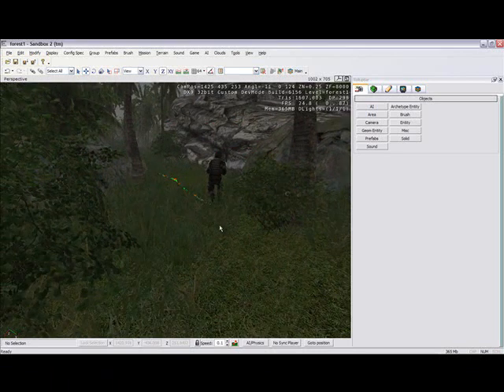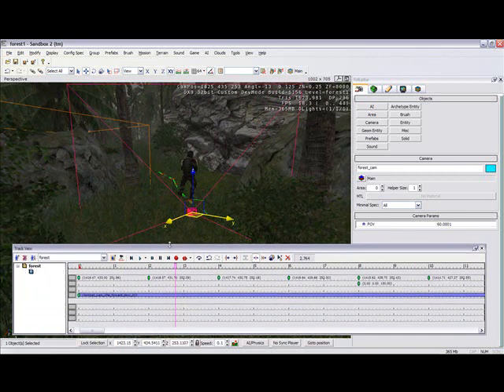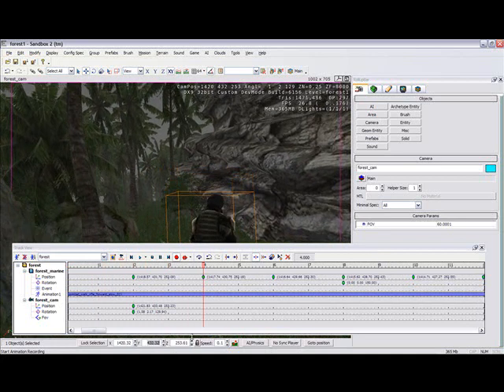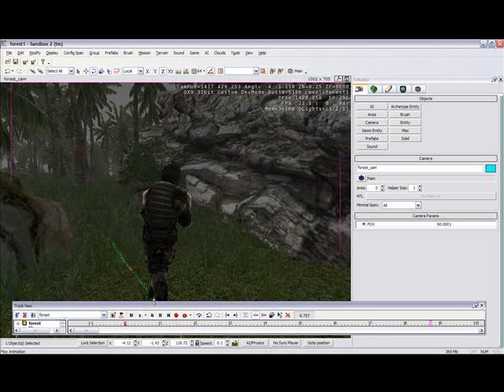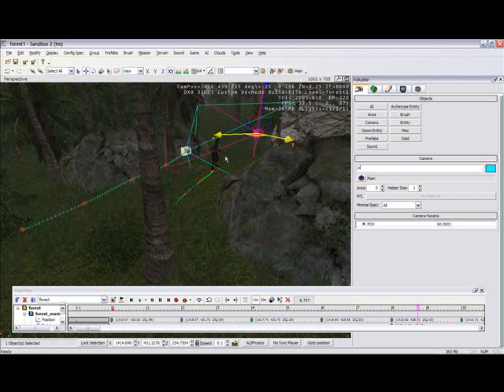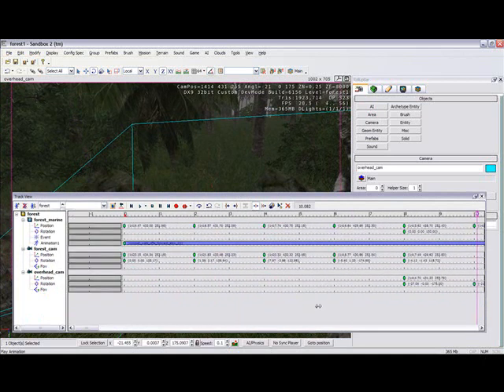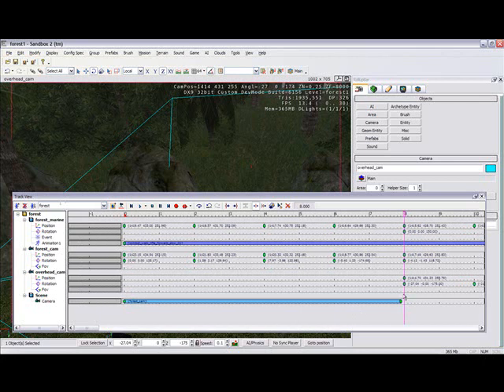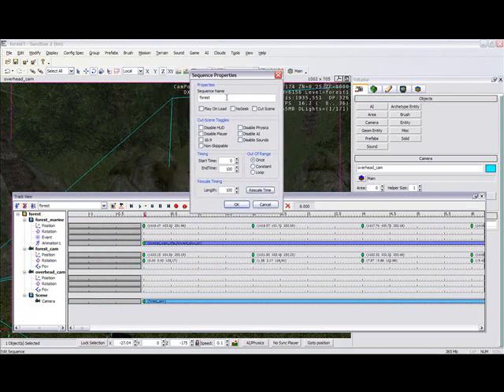Trackview Camera Animation Tutorial